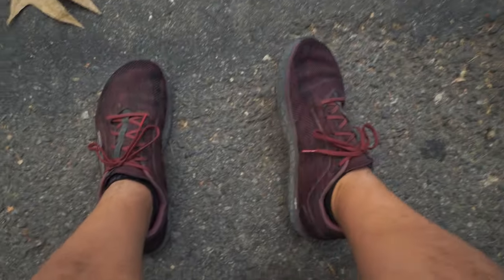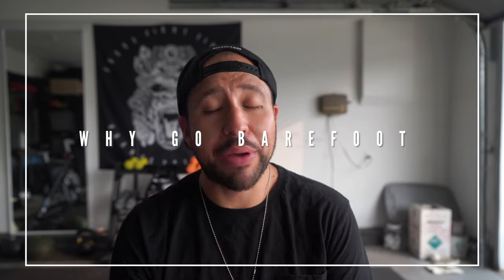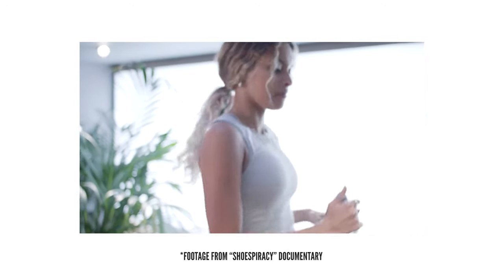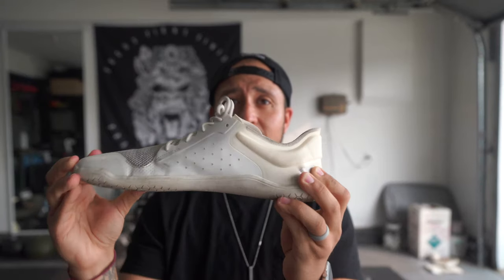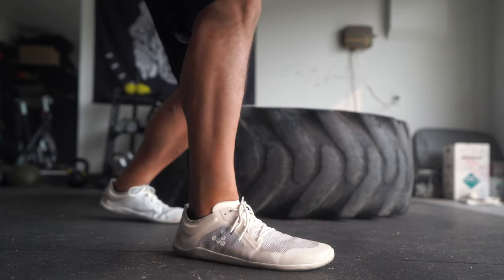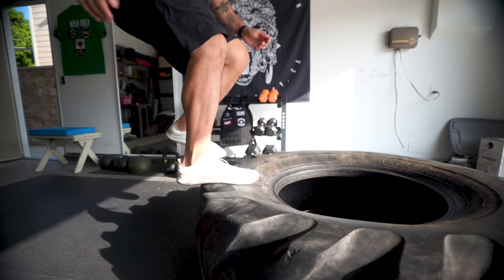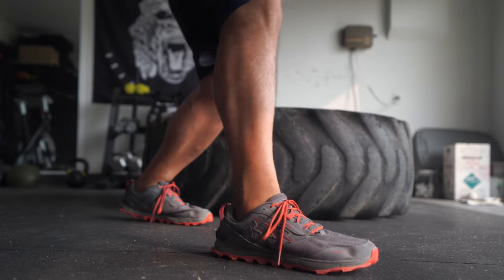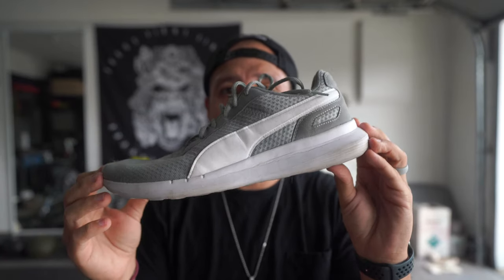BAREFOOT SHOE TRANSFORMATION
I have lost 165lbs on my journey so far and created this youtube channel to pay it forward for those that need help in starting their own journey.